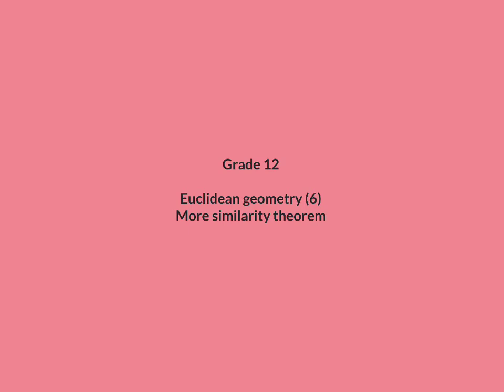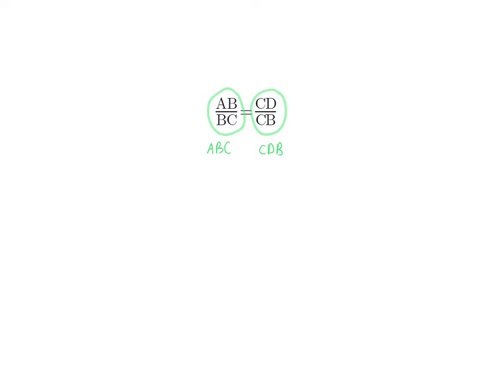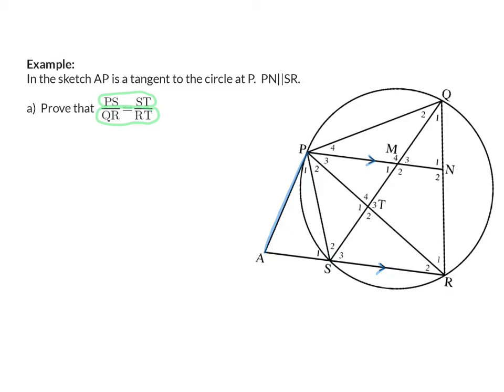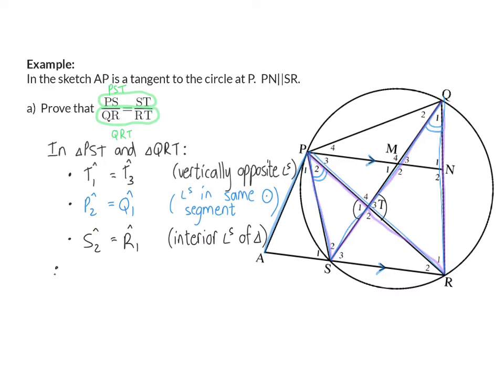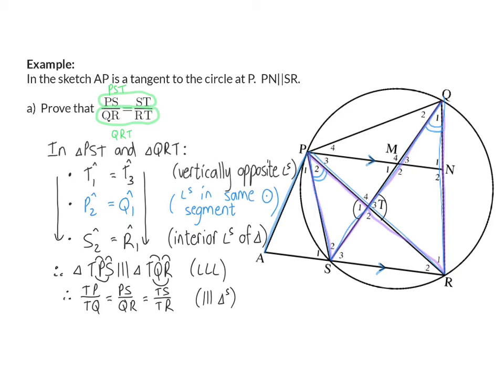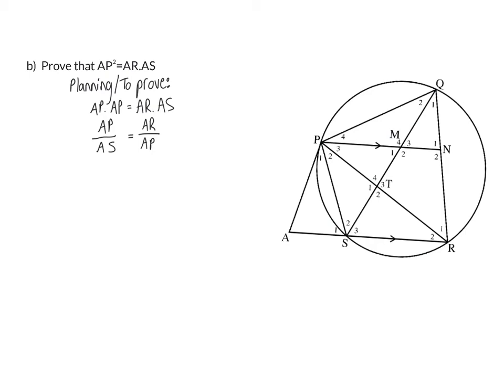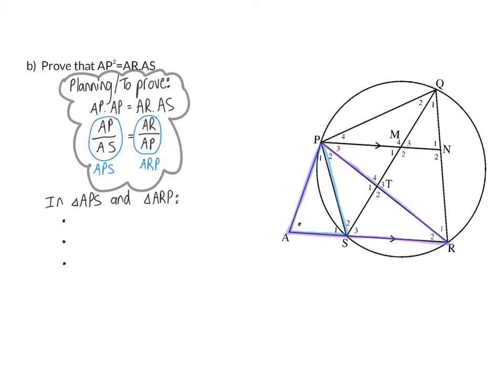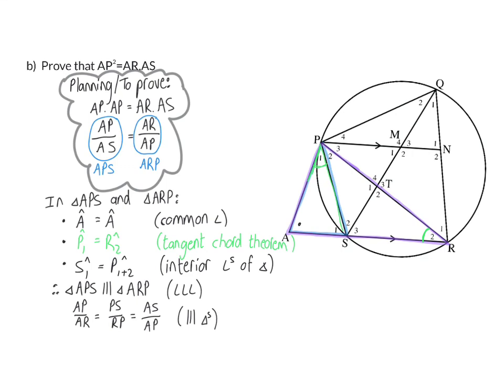06 More similarity theorem